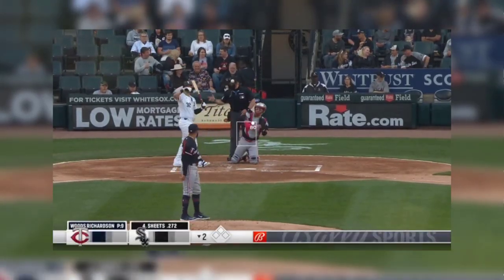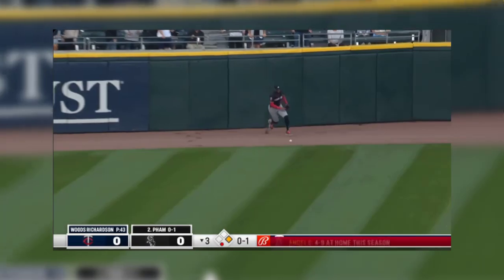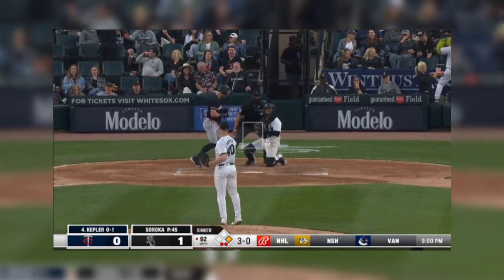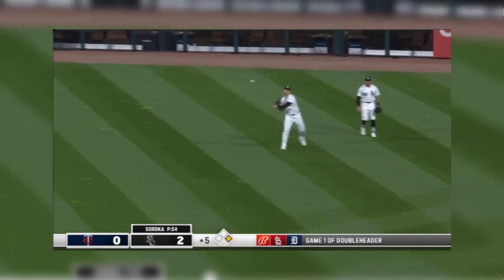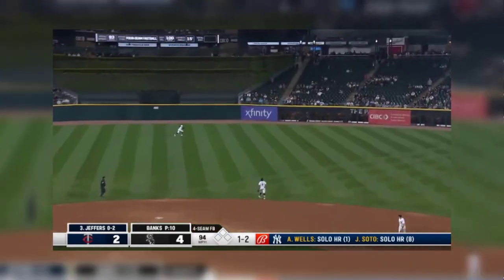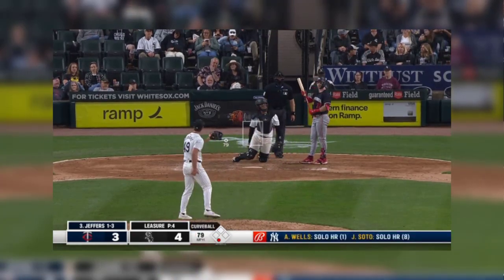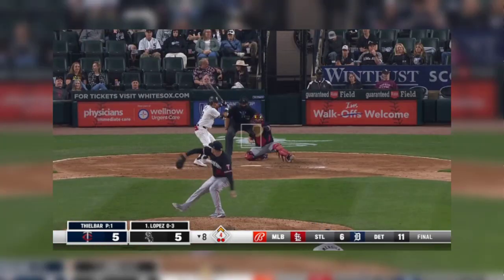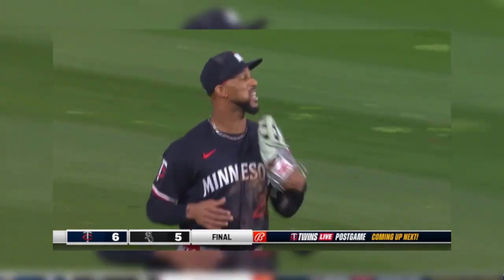Chicago White Sox vs Minnesota Twins FULL GAME HIGHTLIGHT| MLB April 30 2023 | MLB Season 2024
HOME RUN DERBY 2024
HOME RUN DERBY
Mookie Betts
Vladimir Guerrero Jr
Adley Rutschman
Adolis García
Arozarena
Julio Rodríguez
Luis Robert Jr
Pete Alonso✔The channel specializes in the highlight videos of MLB's matches
MLB
MLB 2024
MLB Season
MLB Highlights